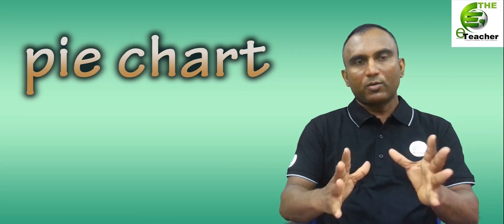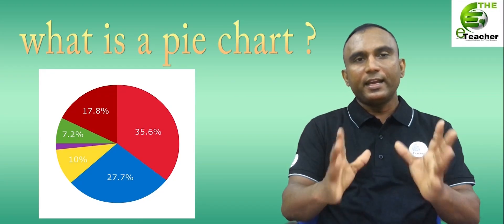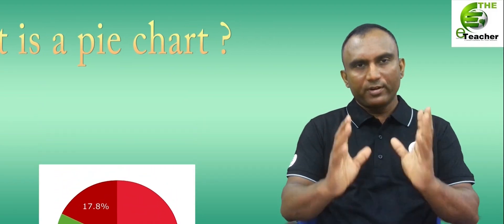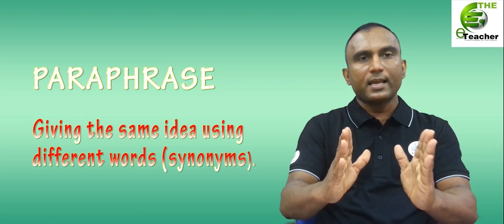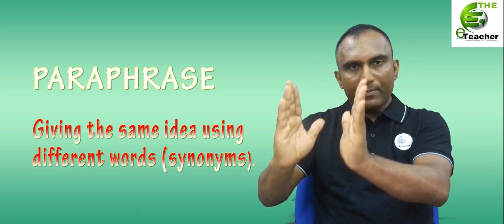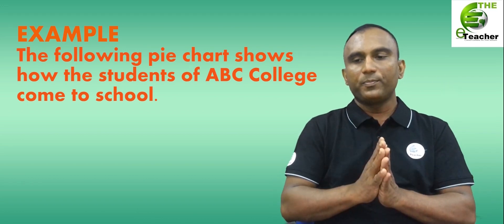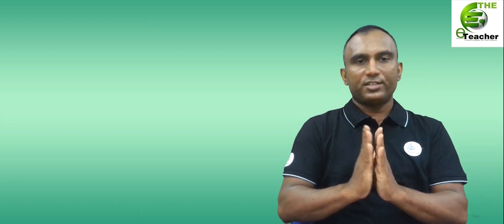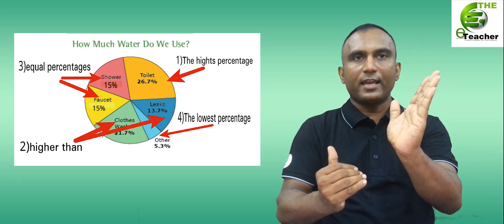Pie chart-Episode 1|මූලික හැදින්වීම.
The pie chart introduces the format which has to be used to describe it. It gives you necessary understanding to cope with the question effectively. The students can gain basic knowledge and other videos give you full account about it.